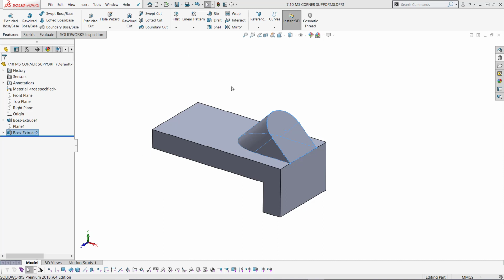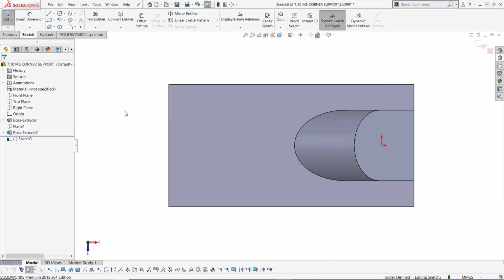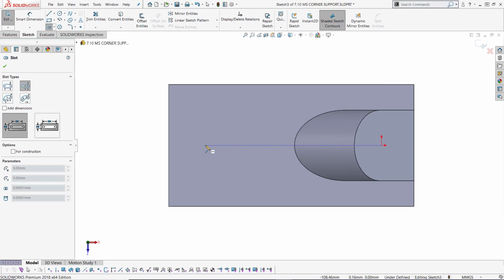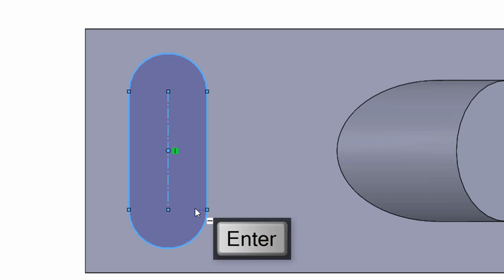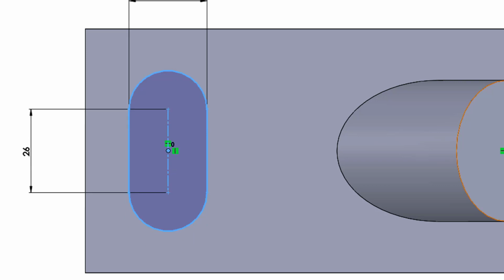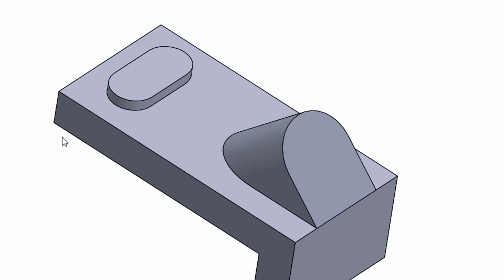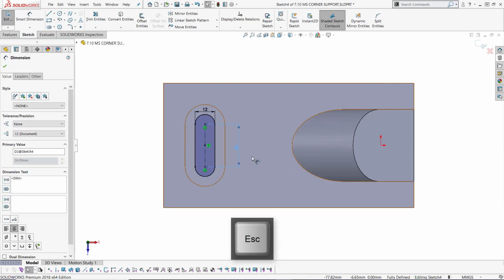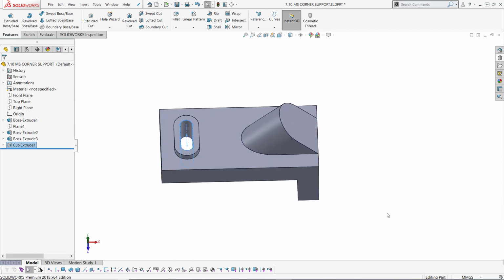Lesson 7 - Corner Support - Part 3 Extruded Boss Cut Slot